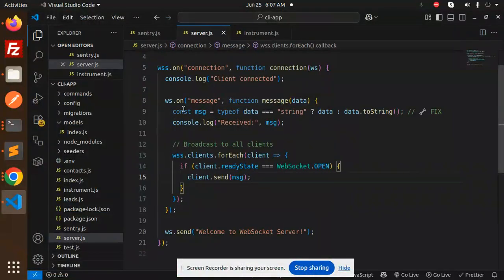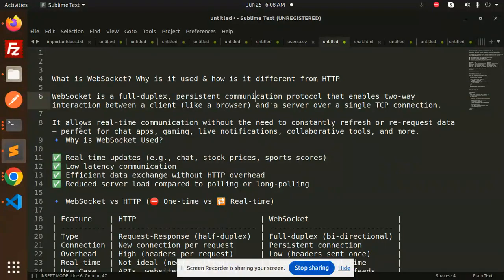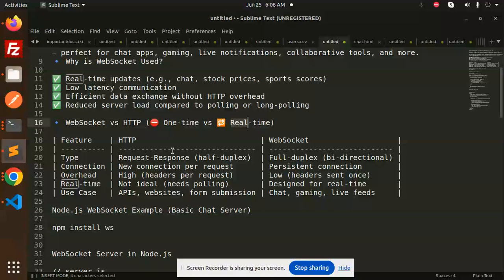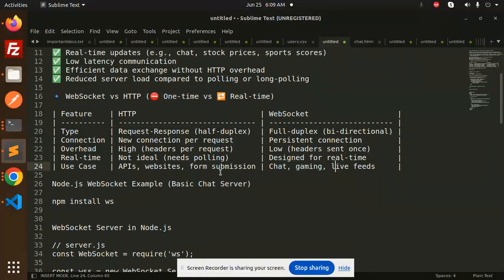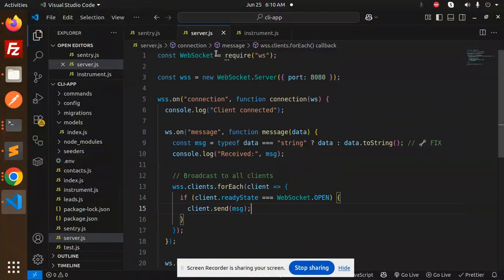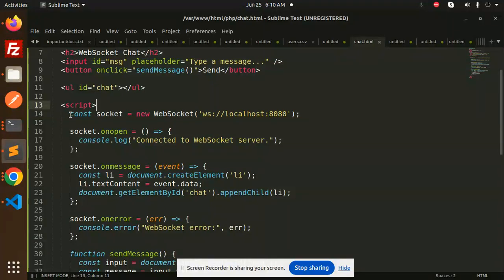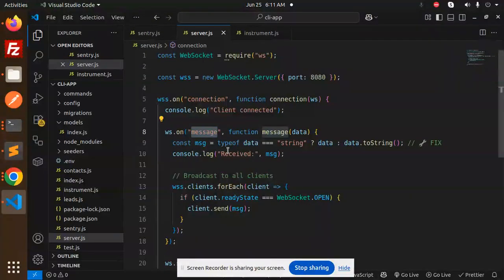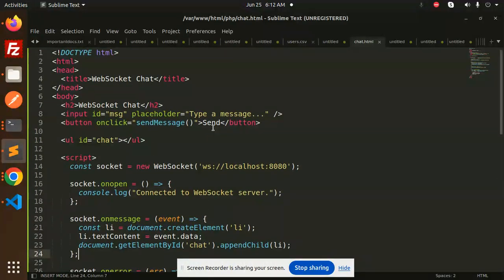🚀 What is WebSocket? 🔌 Real-Time Magic vs HTTP 🌐💥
🔍 Ever wondered how real-time chats, games 🎮, or live stock updates 📈 work so fast? It's all thanks to WebSocket! 🔄 In this video, we’ll break down:
✨ What is WebSocket?
💡 Why it's used in modern apps
⚡ WebSocket vs HTTP — What's the BIG difference?

👇 Watch till the end to see it in action with a live demo!
🔥 WebSocket Explained in 5 Mins! 🚀 Real-Time vs HTTP

🧠 WebSocket vs HTTP: What Every Developer Must Know!

💡 Real-Time Web with WebSockets 🌐 (Better Than HTTP?)

⚡ WebSocket Tutorial for Beginners | Real-Time Power!

🕹️ Build Real-Time Apps with WebSocket 🚀 (HTTP Who?)

🤖 HTTP vs WebSocket: The Ultimate Tech Showdown

🔌 WebSocket Full Guide 🔁 Real-Time Data in Action

📡 How WebSocket Works 🔍 Explained Visually!

💬 Live Chat in Seconds Using WebSocket (No Polling!)

🌍 Why Modern Apps Use WebSocket 🌐 (Not HTTP!)

🔁 Bidirectional Communication Explained: WebSocket 101

🧩 Real-Time Web Development with WebSocket & Node.js

Nest